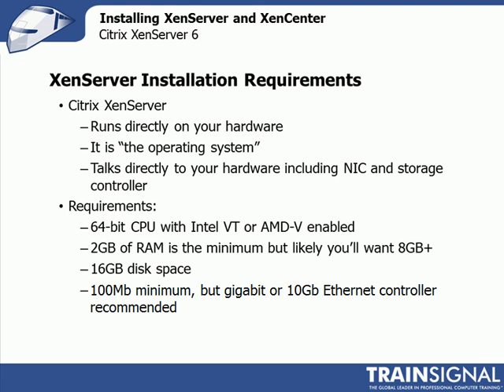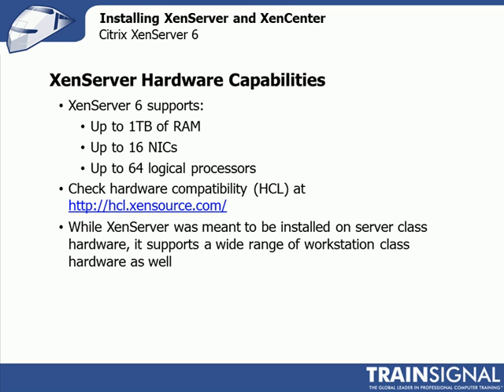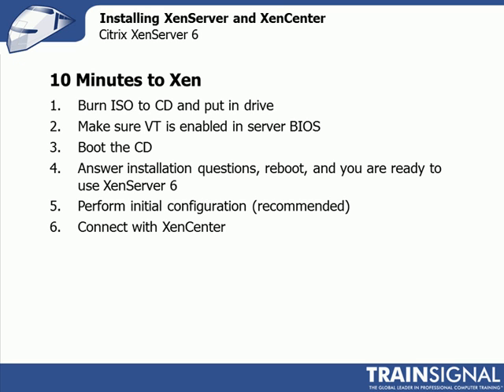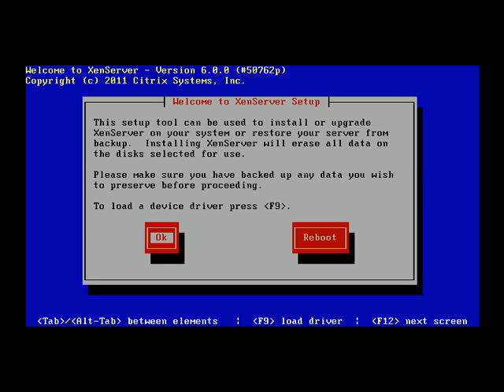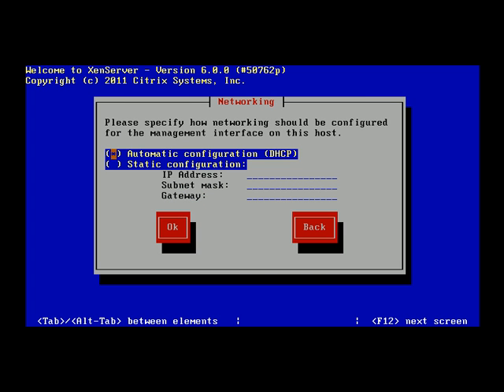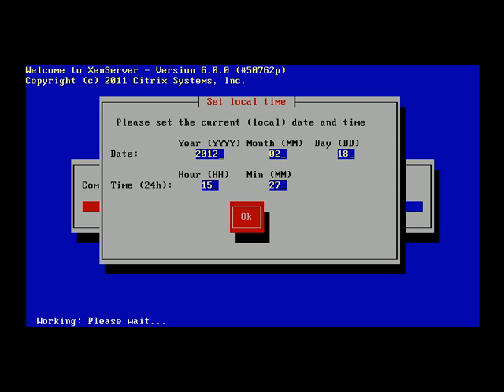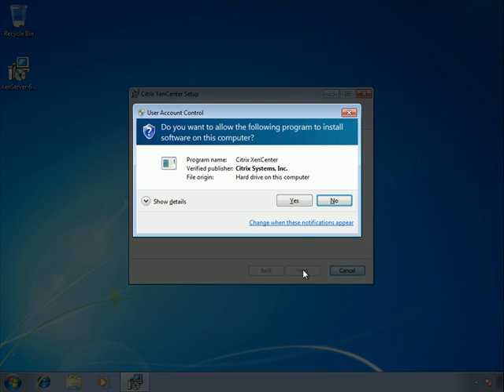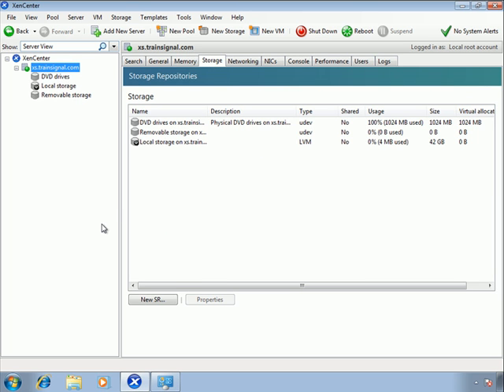Citrix XenServer and XenCenter Installation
Learn the software & hardware requirements for installing XenServer 6 with XenCenter and the entire process, start to finish, in this exclusive lesson from Citrix XenServer 6 Training by Elias Khnaser.